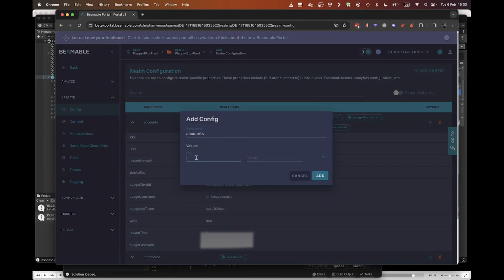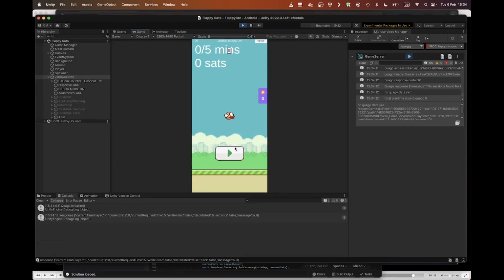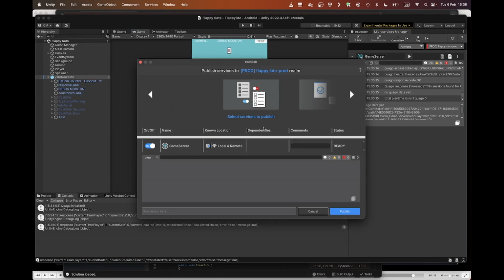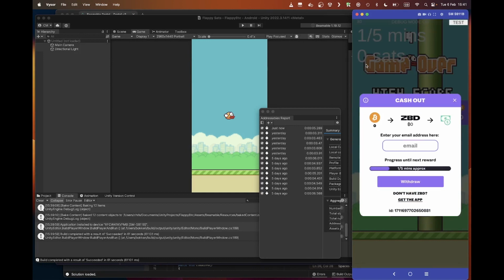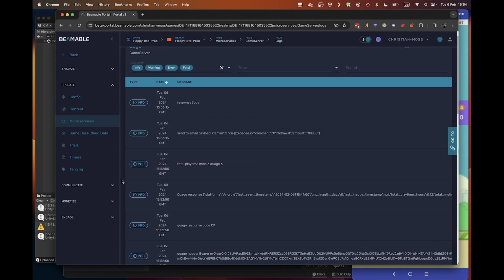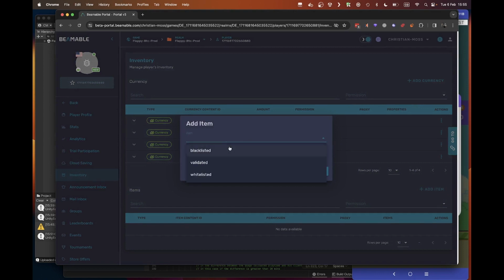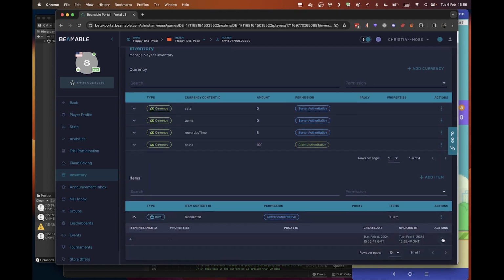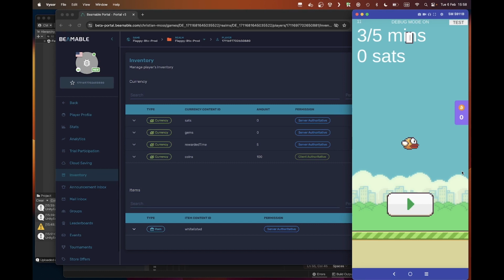Part 6: Building & Running The Game, Blacklisting, Whitelisting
In this video complete some final beamable set up and actually build and run the game, show the reward mechanic in action and withdraw some sats!

We also look at the blacklisting and whitelisting feature used to manage cheaters.